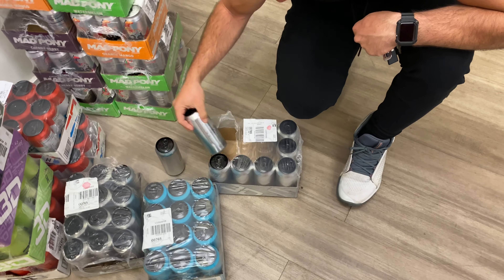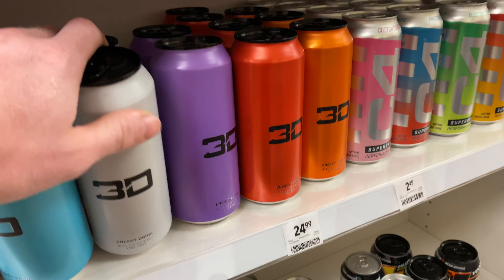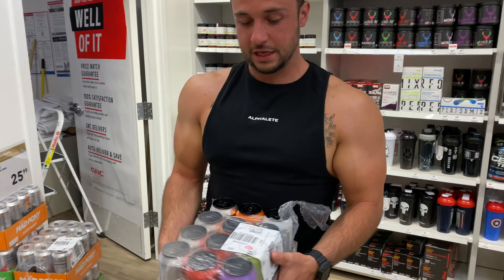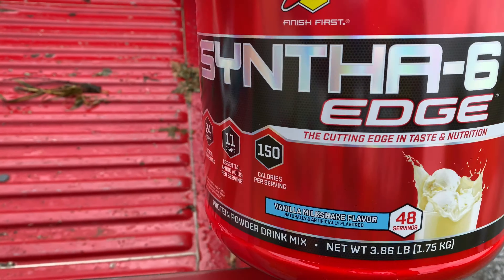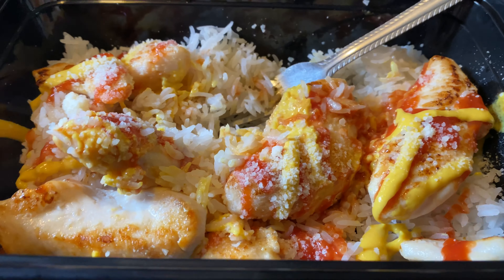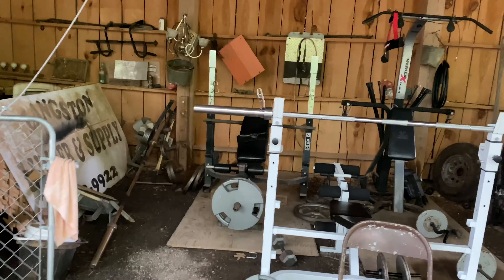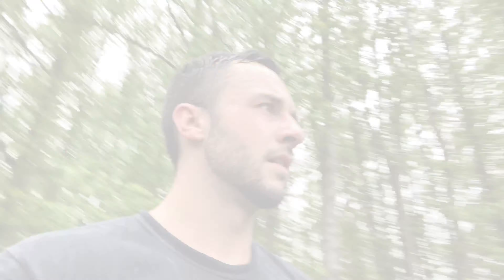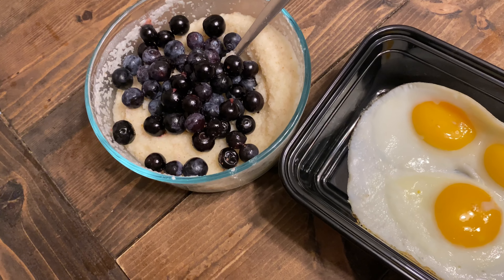Legs and Shoulders Home Workout VLOG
What’s going on everybody!? In today’s video I’m gonna take you through a legs and shoulders home workout. We’re winding down getting ready for prep! Hope everyone still has access to weights so they can do their home workouts. Home workout programs are very handy! Especially if you don’t access to weights to do legs and shoulders.